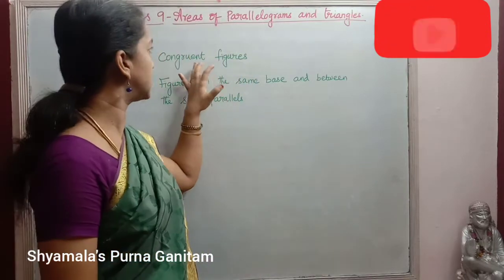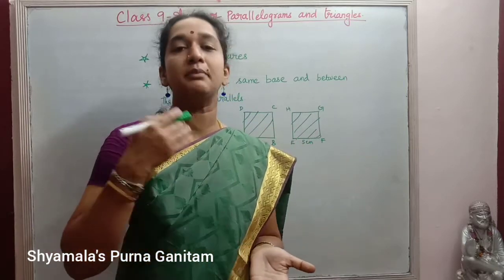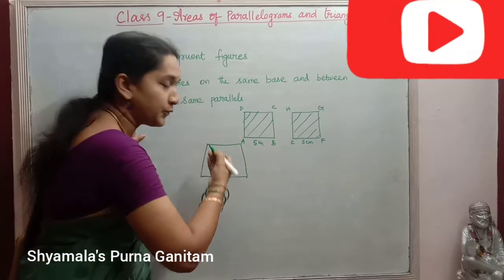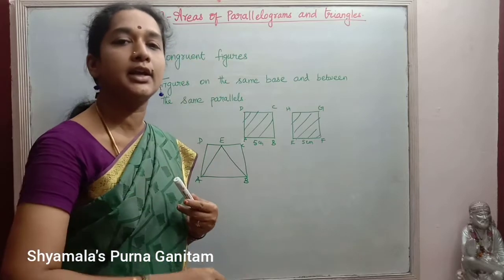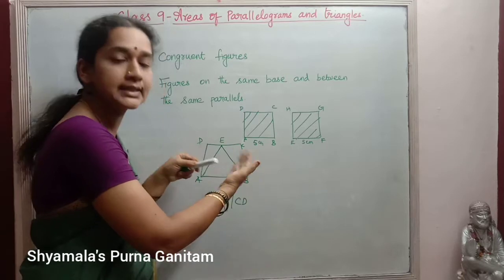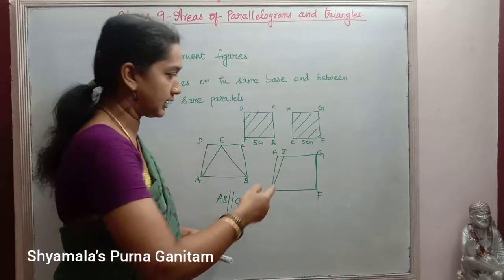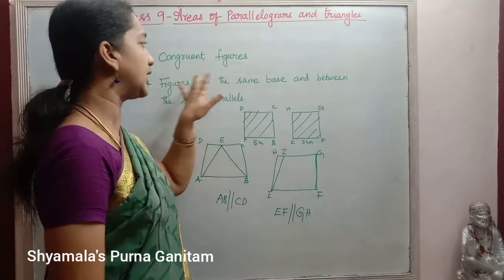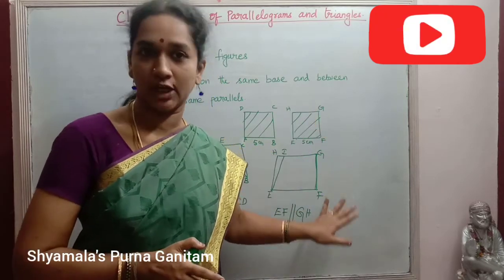CBSE Class - 9 Areas of Parallelogram and Triangle - Introduction